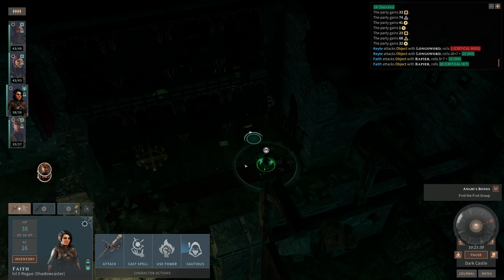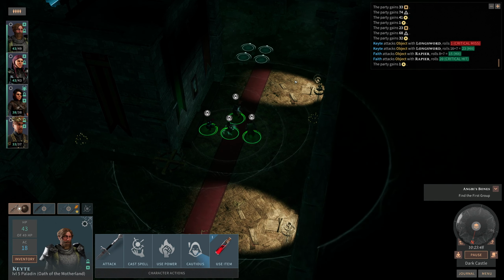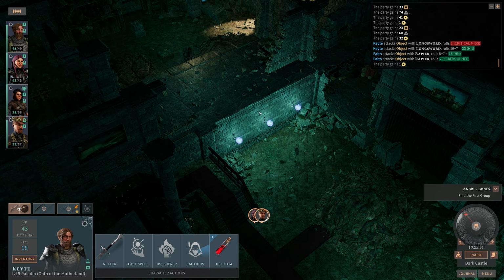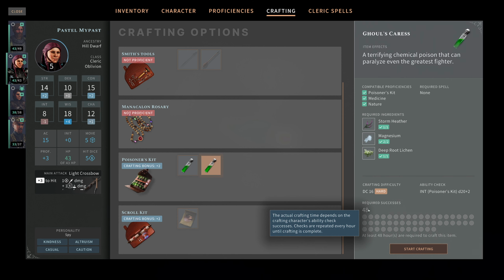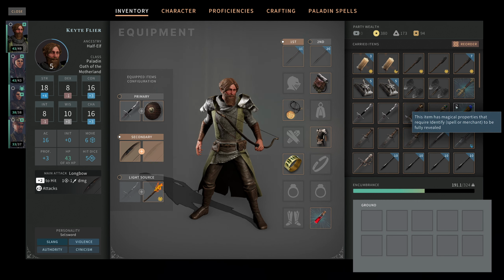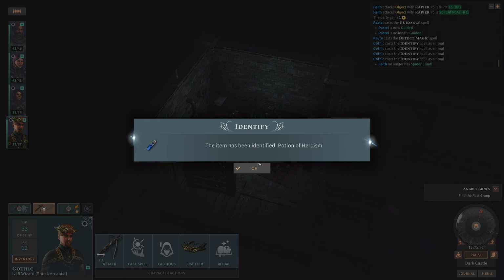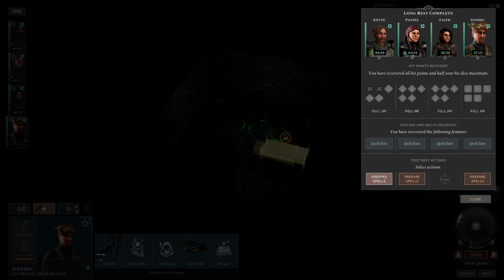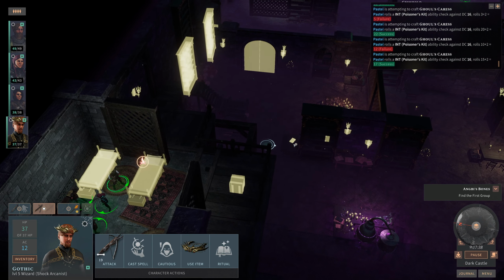C1S38 | SOLASTA Crown of the Magister | New DnD 5e RPG | Sneaking and plotting | Let’s Play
Session 38 of my 1st Solasta Crown of the Magister play through.